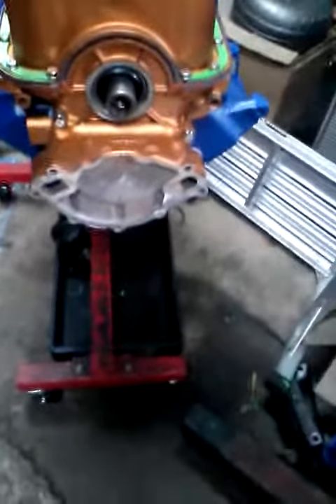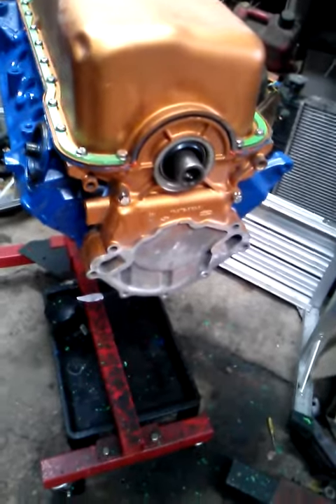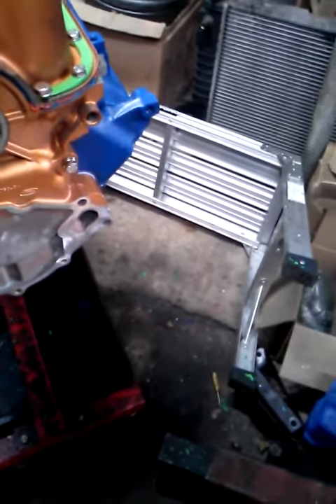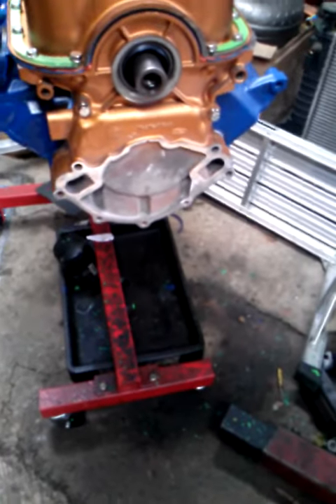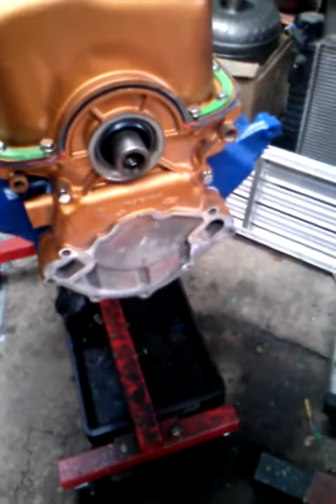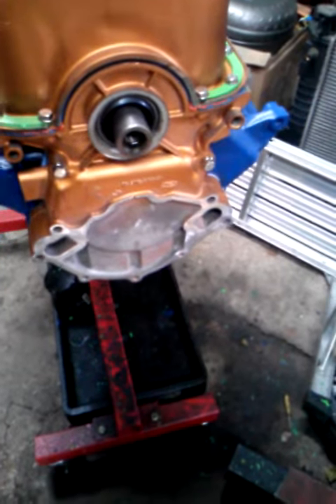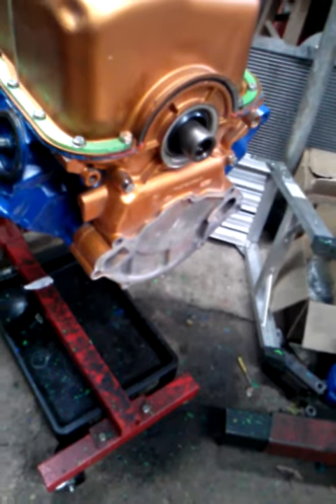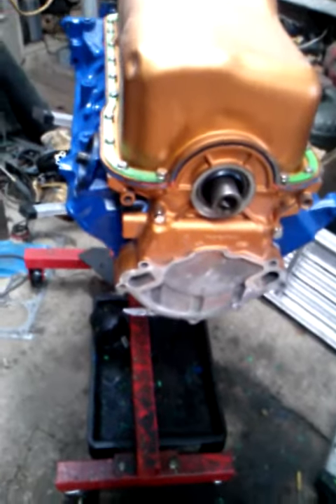94 f150 302 H.O. complete tear down and rebuild with e4od tear down and rebuild.part 8